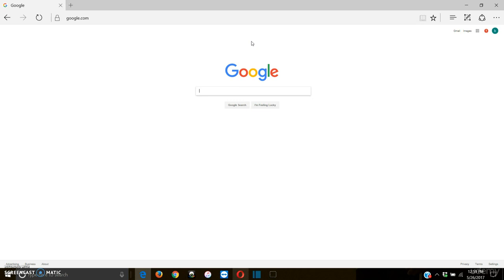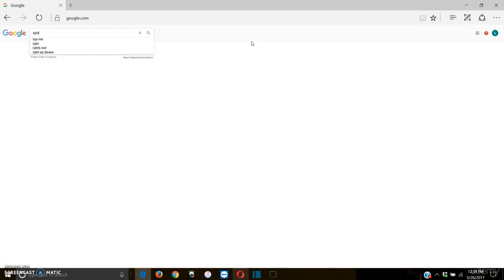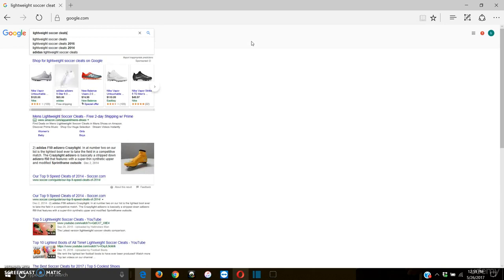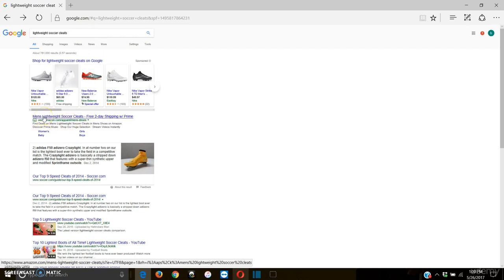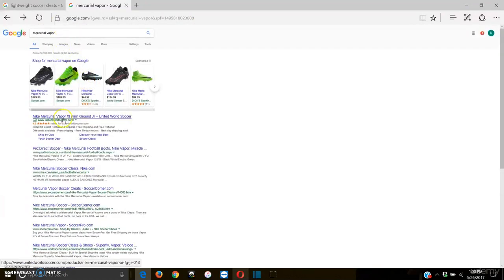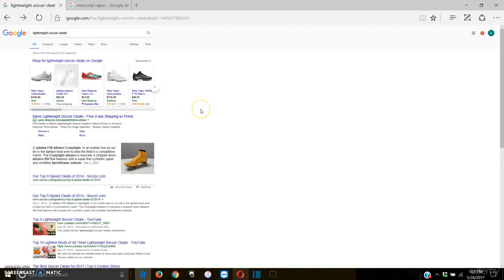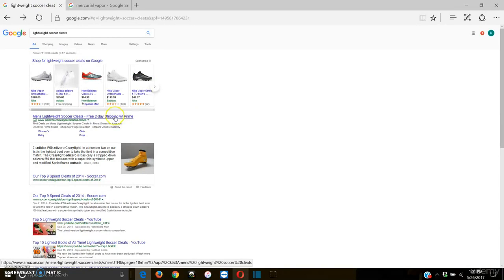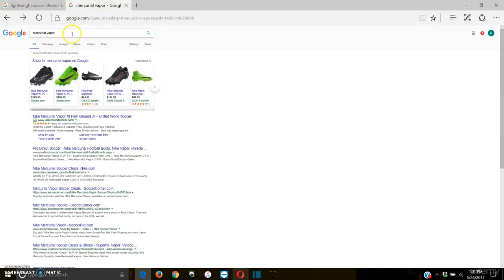12 Keyword Identifier Trick & Outsourcing SEO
Building dropshipping stores the old way is the roadblock limiting your conversion rates. Increase conversion rates with our pre-made templates and sales-booster add-ons. Premium Features. Sales-Booster Add-ons. Pre-made Templates. Lightning-Fast Load Times. Mobile-First Optimization. Advanced Page Builder. Highlights: Demo Available, Help Center Available, 24/7 Support Available.